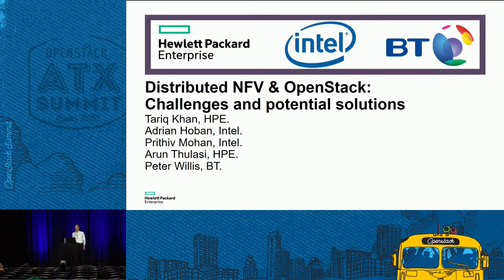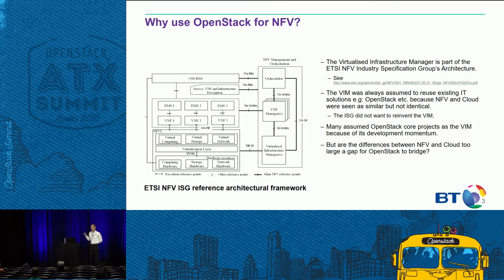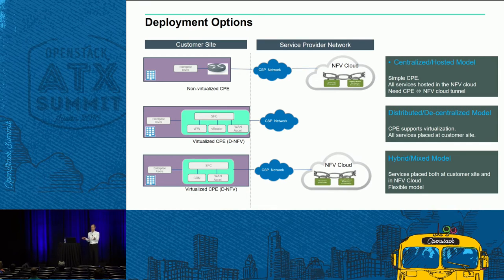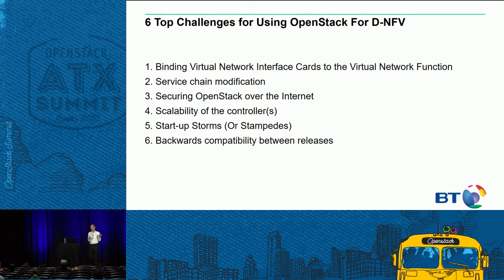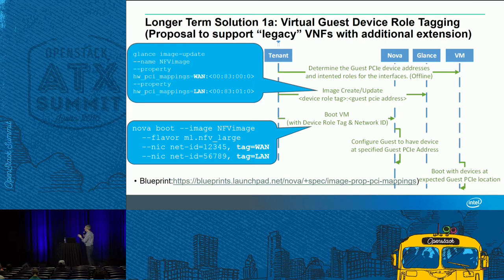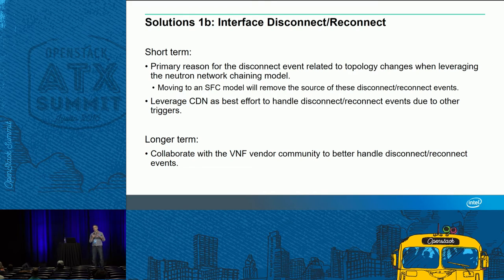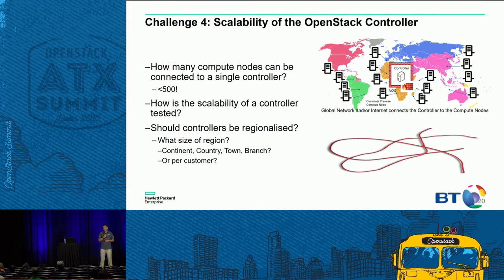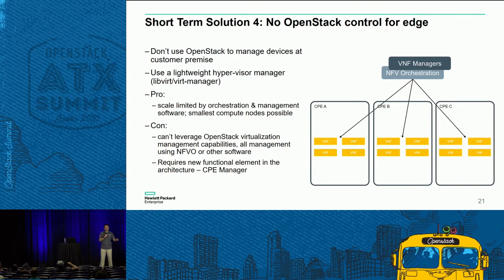Distributed NFV & OpenStack Challenges and Potential Solutions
Review and proposed next steps for challenges BT found with OpenStack for Distributed NFV use cases. At SDN World Congress last year, Peter Willis of British Telecom presented a set of challenges that are preventing BT from using OpenStack for Distributed NFV deployments â€“ specifically for virtual CPE or vBranch use case.Â  This session will explore more about the challenges and attempts to identify near-term and long-term solutions. The solutions will range from creative ways of leveraging Li